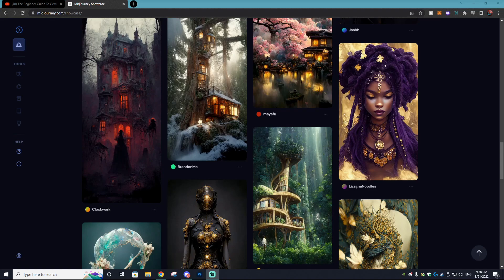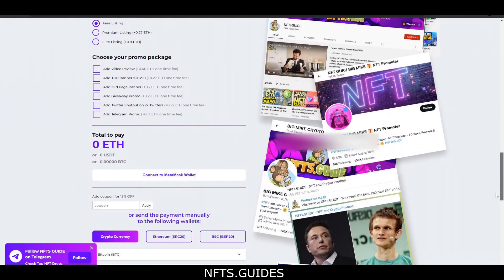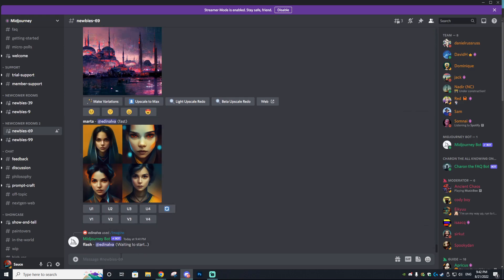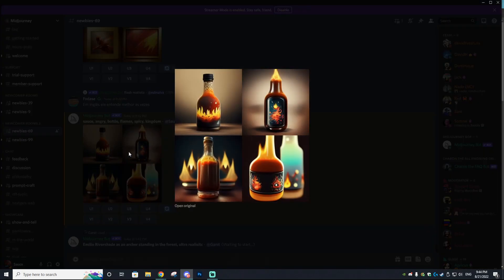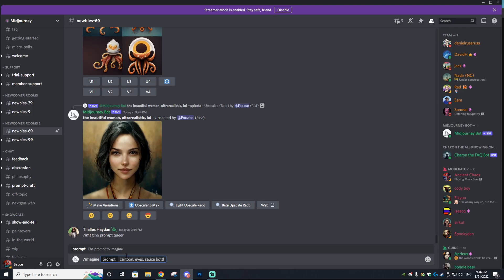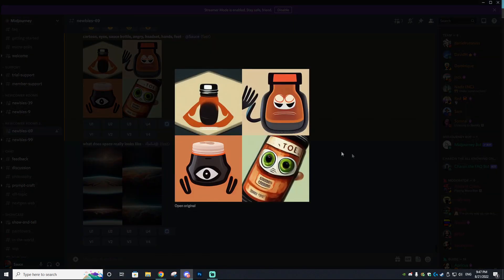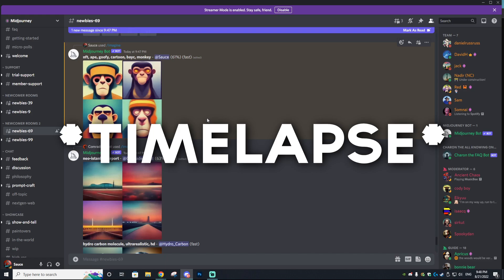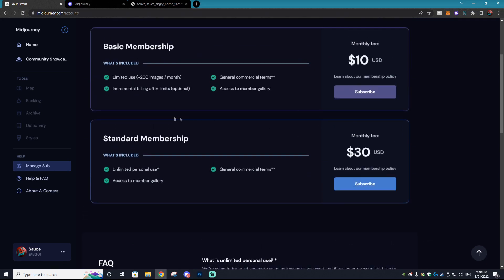How to Create AI Images in 5 Seconds For FREE (NO DALL-E)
In today's video I show you guys how to auto generate images using the Midjourney discord server where you can input prompts and create images using AI technology.

0:00 Intro
0:50 Sponsor
1:12 Midjourney Tutorial
7:19 Outro